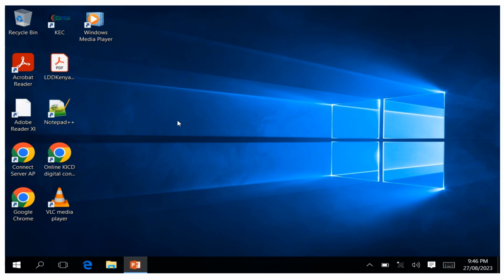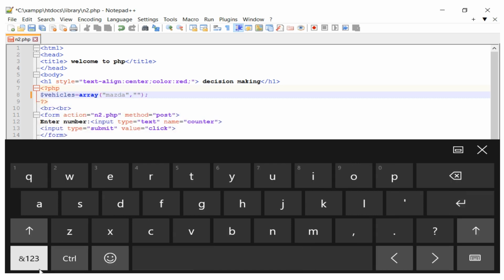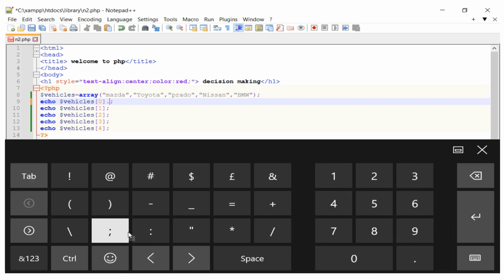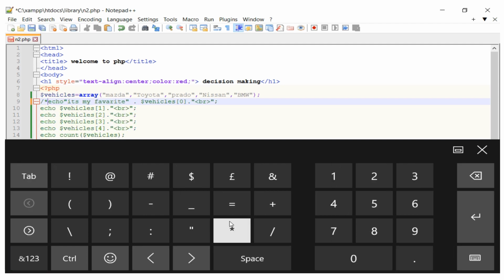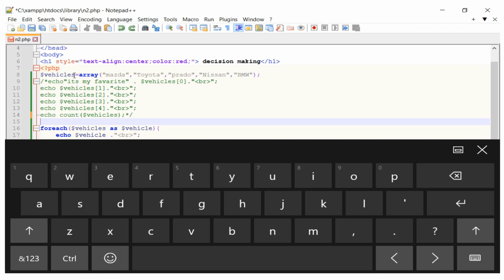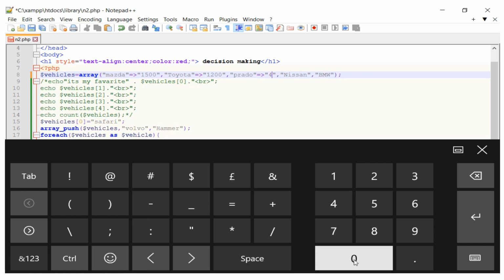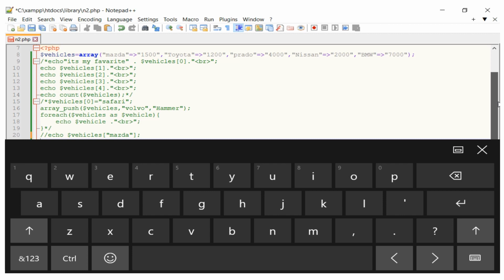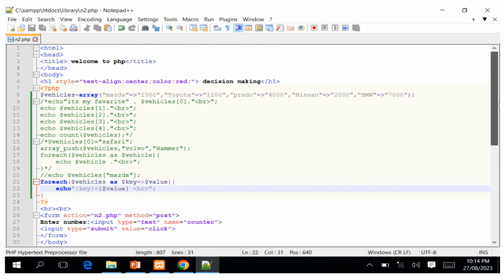How to apply Array in php knec practical 8 Dict module 3 internet based programming unit